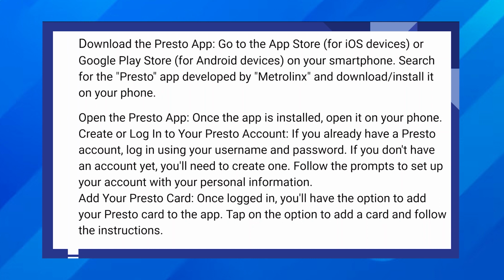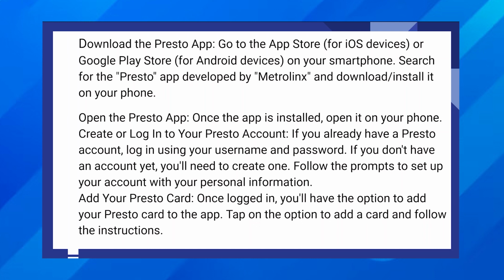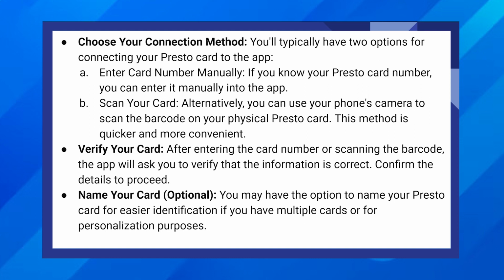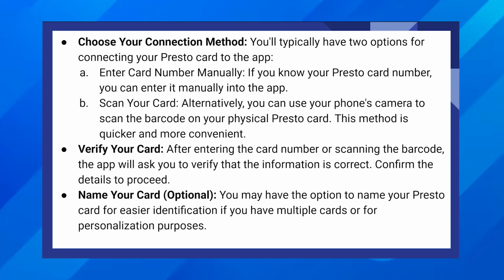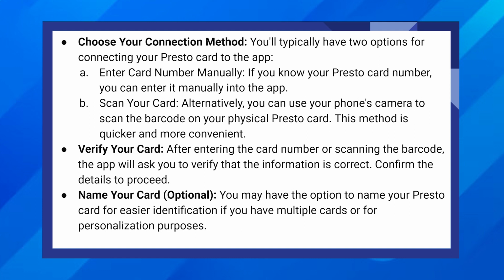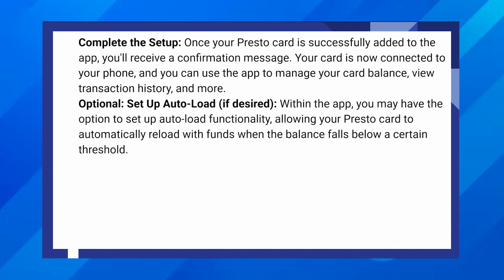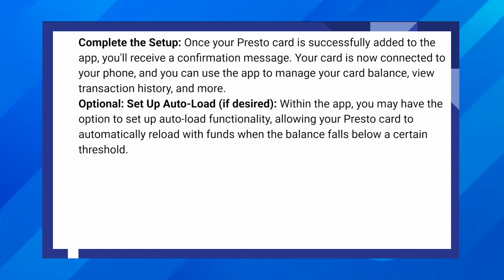HOW TO CONNECT YOUR PRESTO CARD ON PHONE (2024)